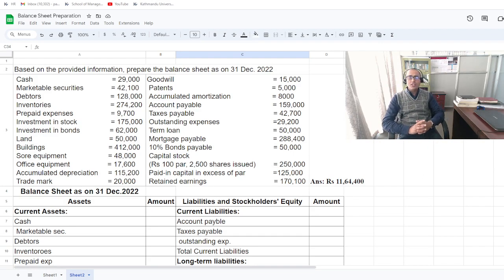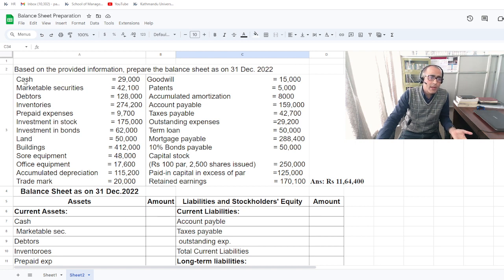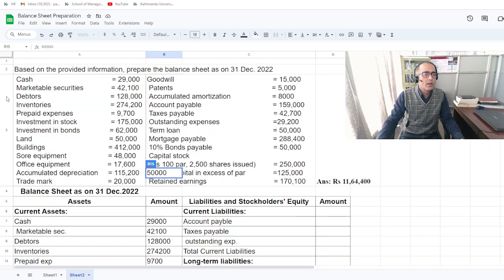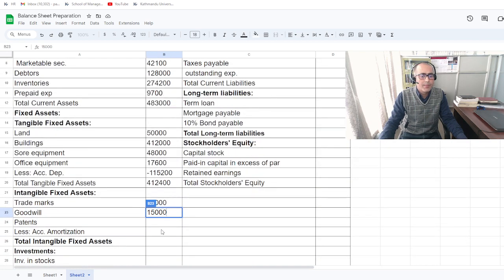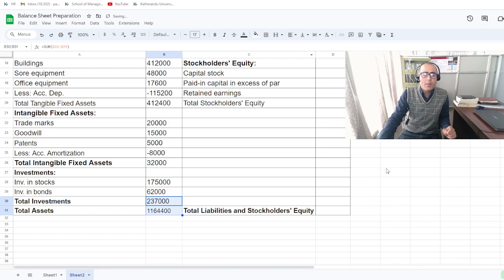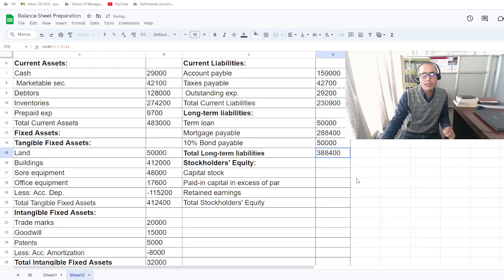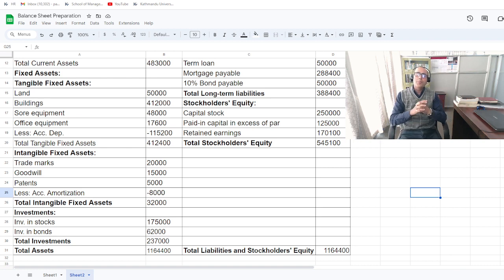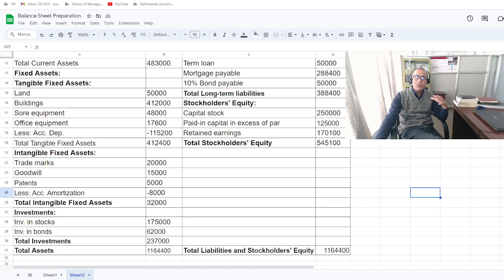40.How to Prepare Company's Balance Sheet (i.e. Statement of Financial Position)?